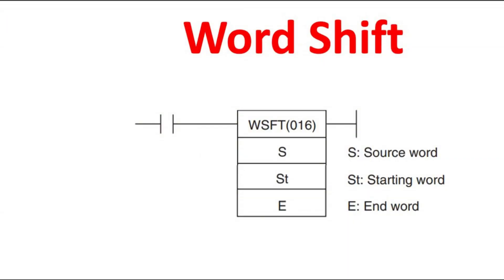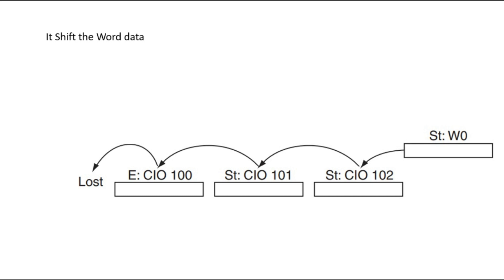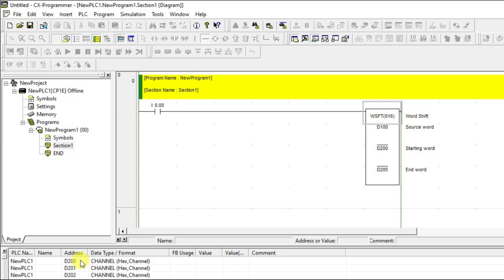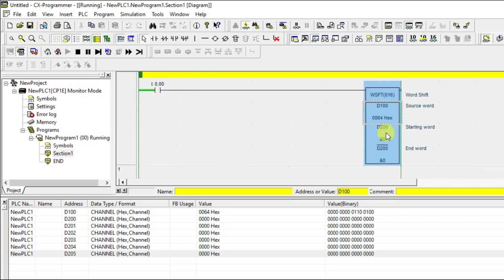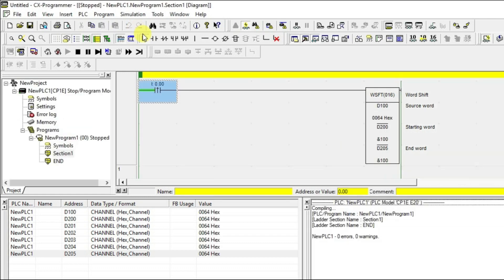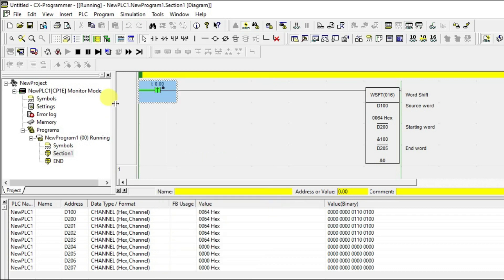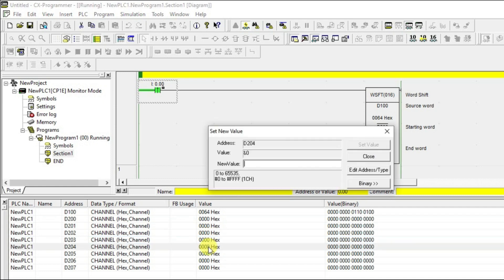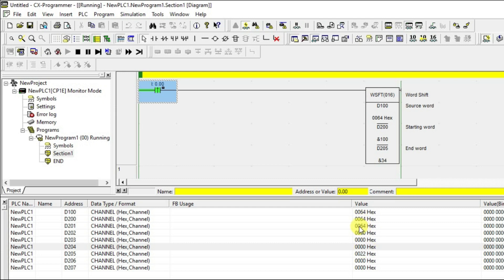Omron PLC Word Shift Function - WSFT Instruction Explained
In this video, you will learn the word shift function in Omron PLC software. The instruction is called WSFT.

1. Free Siemens PLC Training Course

2. Free Allen Bradley PLC Ladder Logic Training Course

3. Free InTouch SCADA Tutorial Course for Beginners

4. Free WinCC SCADA Training Course